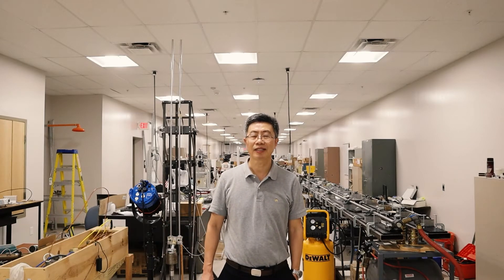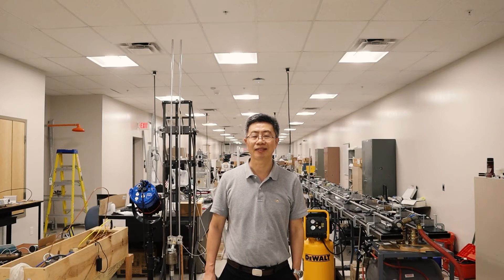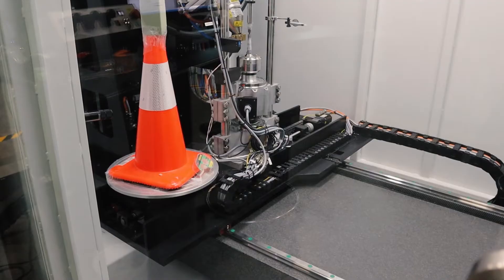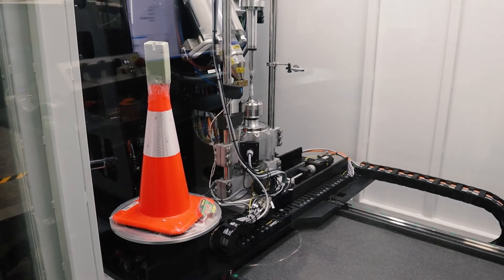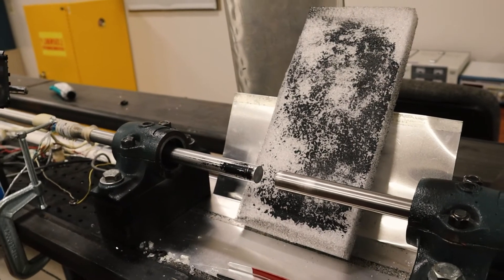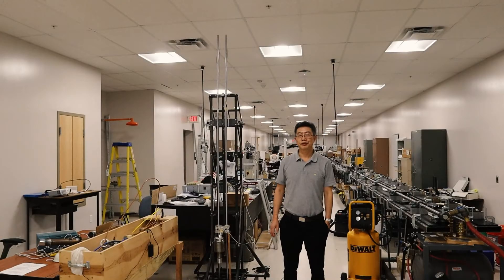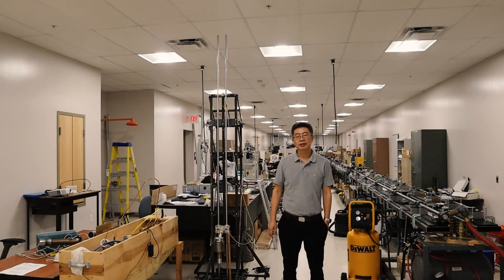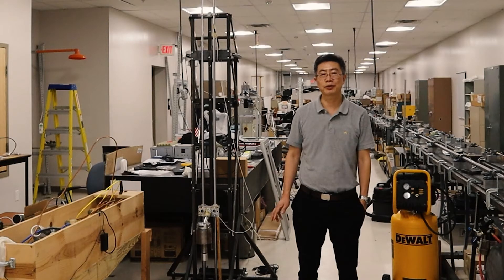UTD Mechanical Engineering - Advanced Materials Labs with Dr. Hongbing Lu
It's Faculty Friday! and this week we visit Dr. Lu's Lab. Hear him talk about his work in the field of testing mechanics of time-dependent materials.

Research Interests
Experimental mechanics; nanomechanics; mechanics of time-dependent materials at different scales; multifunctional aerogels; dynamic behavior of materials; fracture mechanics.

The Mechanical Engineering Department at The University of Texas at Dallas

Engineer Your Passion, Design Our Future!